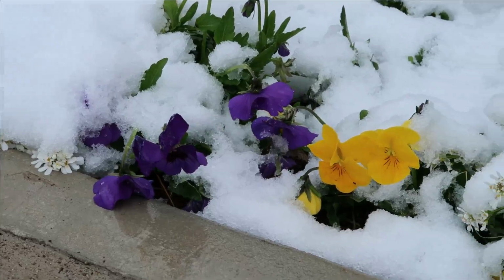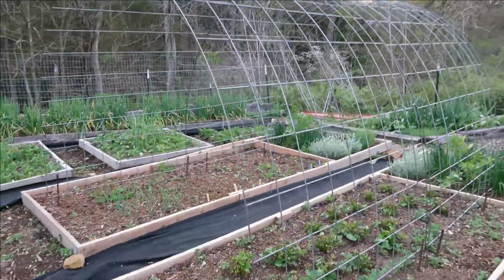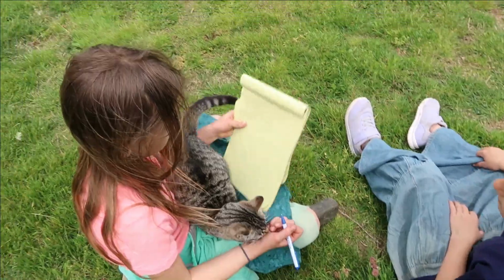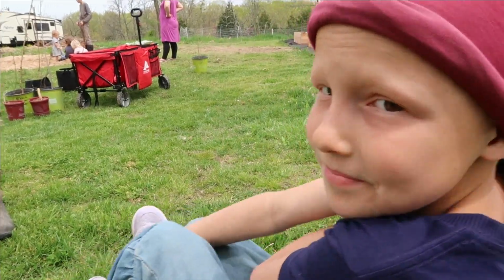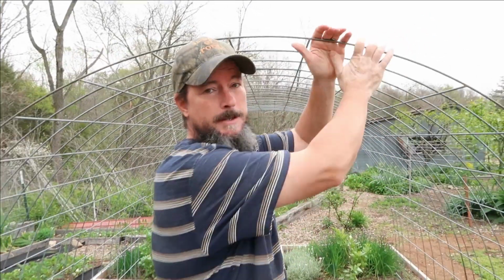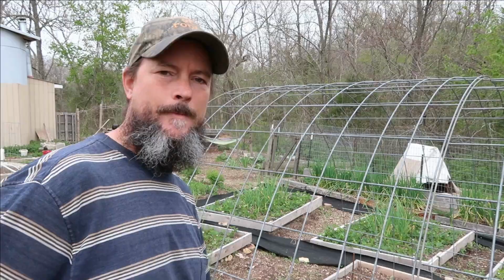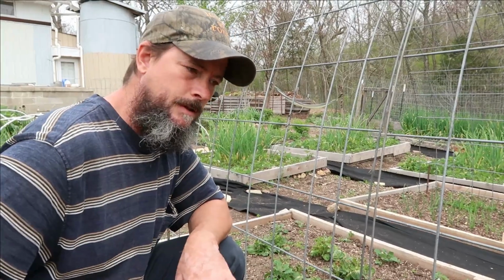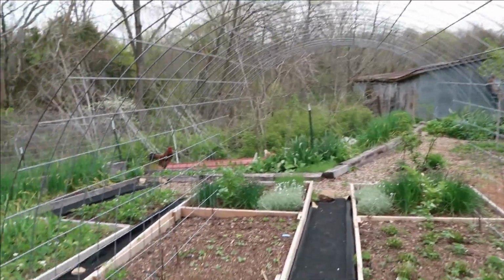HOMESTEAD LIVING VIDEO #31 (April 2021) / Tree Planting and Easy Cattle Panel Trellis